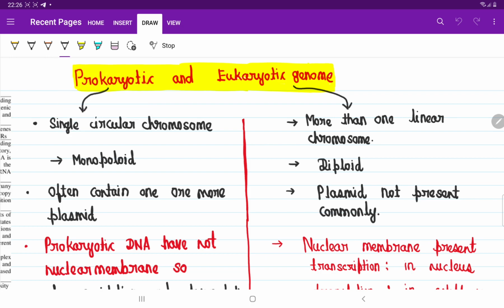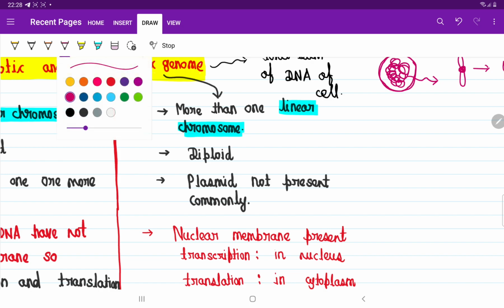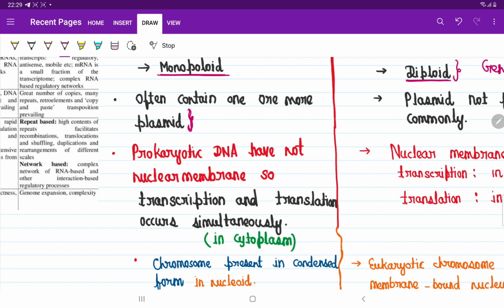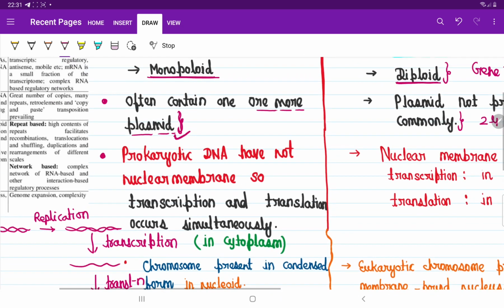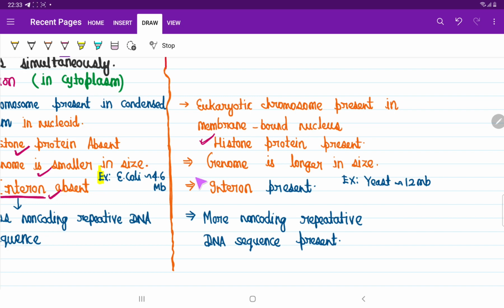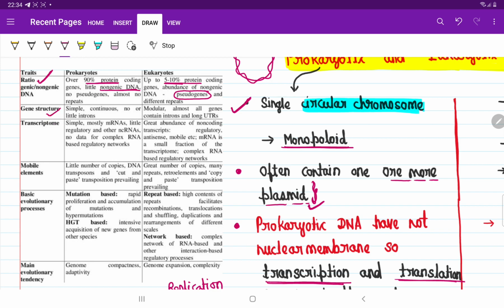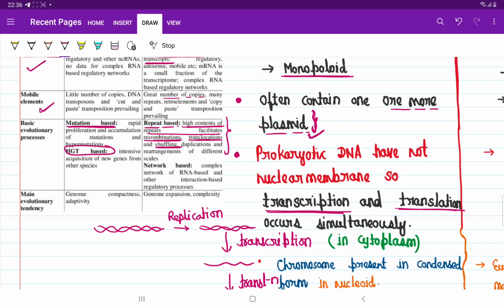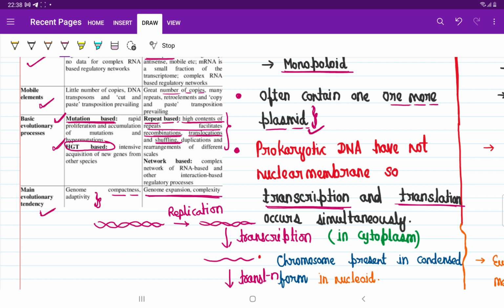difference between prokaryotic and eukaryotic chromosome ll Gyanendra K